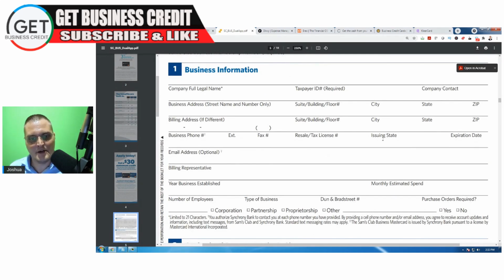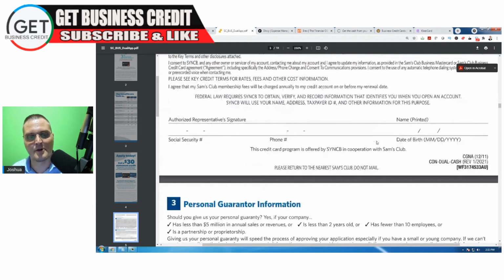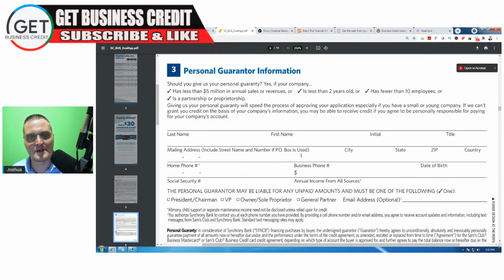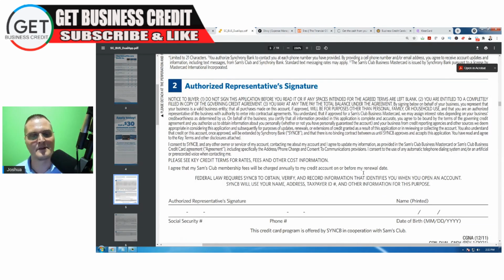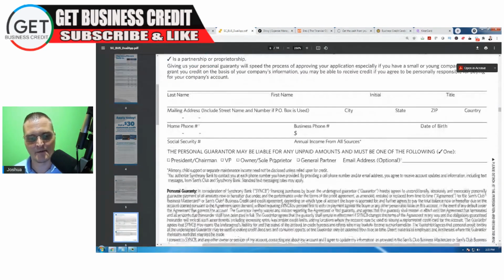Business Credit Cards Without Personal Guarantee | Must Watch - The Truth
In this video, I explain the truth about business credit cards without a personal guarantee and what is the hype all about NO business credit cards. Learn how to build and get business credit fast to get the high business credit card and or tradeline lines. I teach you everything from net 30 vendor accounts to business credit cards with no PG. Please go through all my past videos. You will learn the step-by-step process to build business credit and how to get tradelines that report to Dun and Bradstreet (DnB) Experian Commercial Business, Equifax Business, and Creditsafe. Thank you for viewing and read below for more helpful tips.

🔥 Again don't forget to subscribe to our channel to show support and to stay up to date on our building business credit scores up with Dun & Bradstreet, Experian, and Equifax Business.